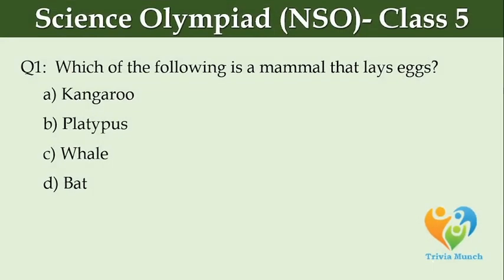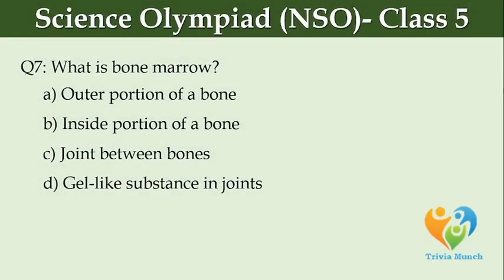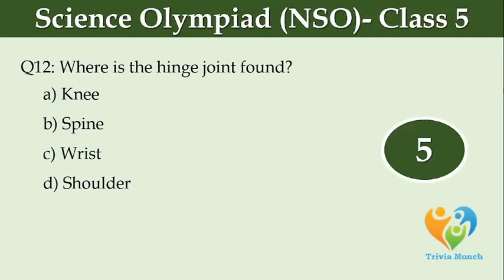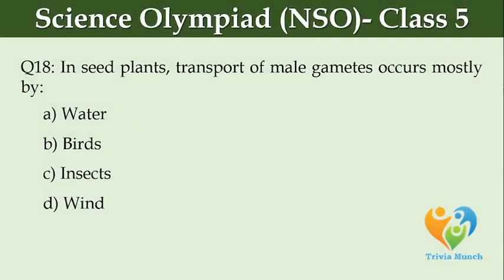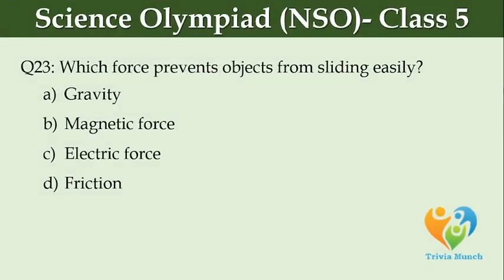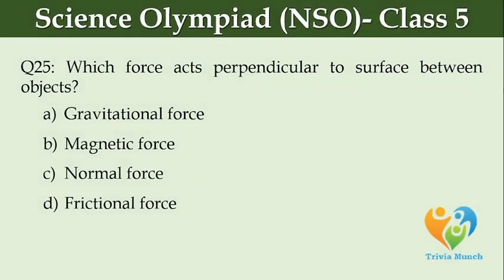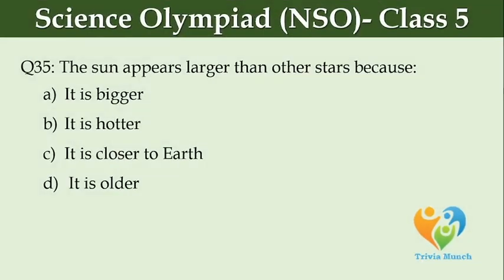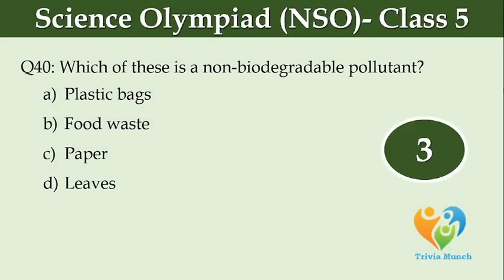NSO | National Science Olympiad | Class 5 | 40 MCQs with Answers | SOF | Part 1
🎯 Prepare for the National Science Olympiad (NSO) – Class 5 with this special practice video! Part 1
👉 Includes 40 Multiple Choice Questions (MCQs) with Answers to help you revise important science concepts, boost confidence, and sharpen problem-solving skills.

🔬 Topics covered:

General Science Concepts

Human Body & Health

Animals & Plants

HOTS (Higher Order Thinking Skills)

✨ Perfect for Class 5 students aiming to score high in NSO and other science Olympiad exams.